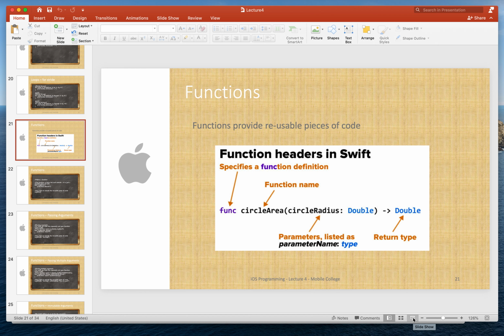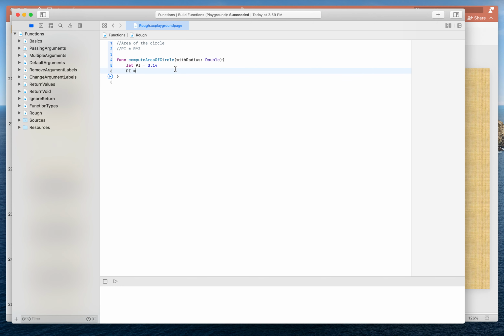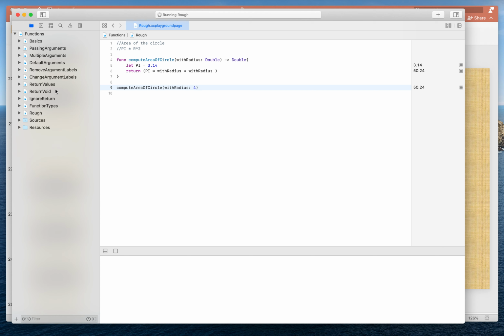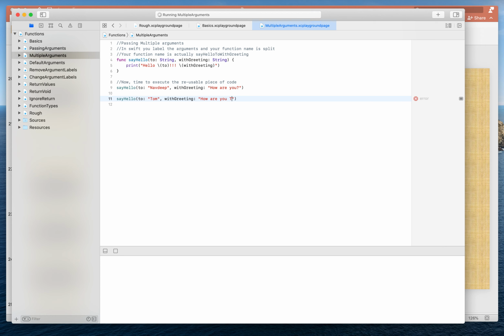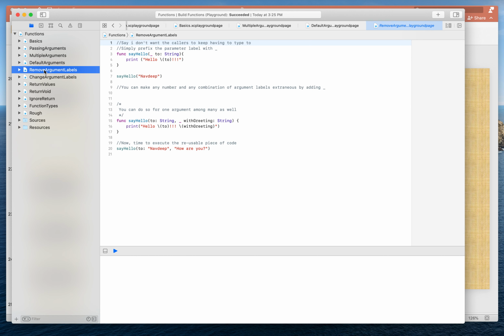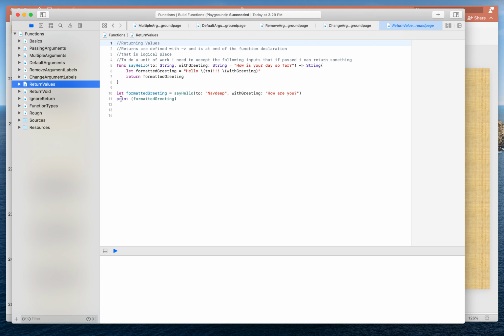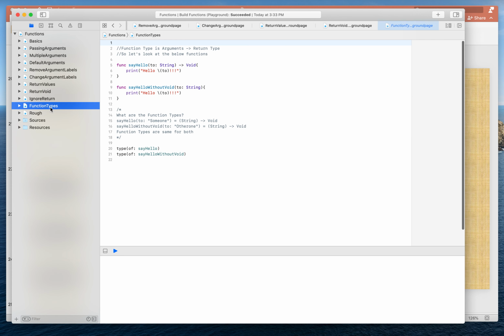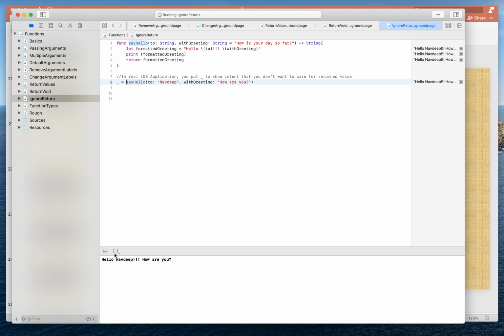Functions In Swift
This video tutorial cover functions in swift:
1. How to define functions
2. How to invoke functions
3. Defining return types for functions
4. Passing argument labels and defaulting arguments